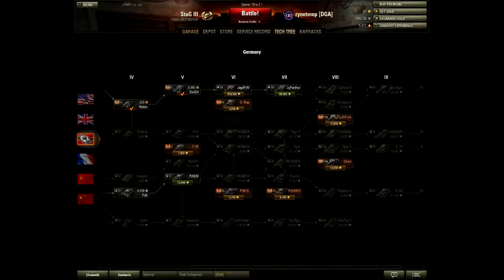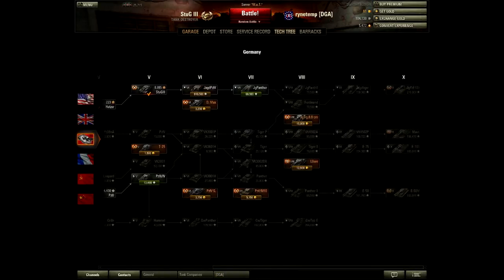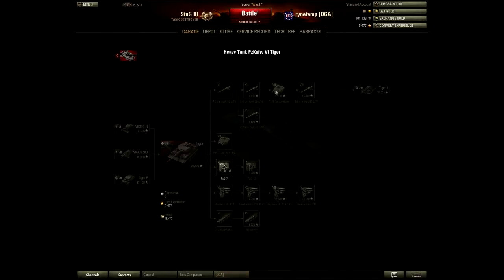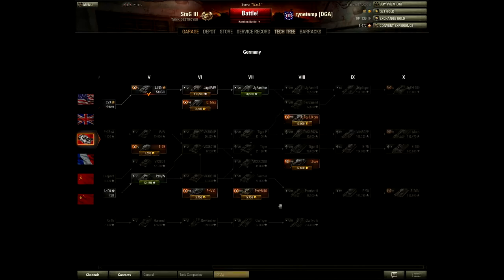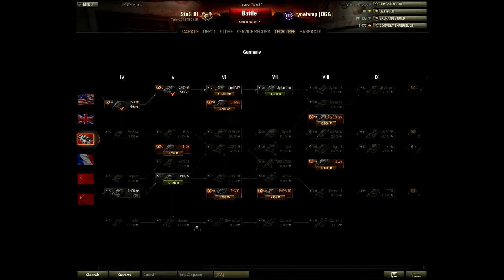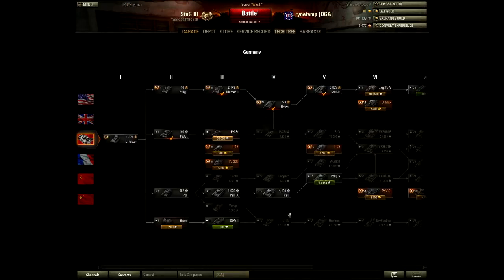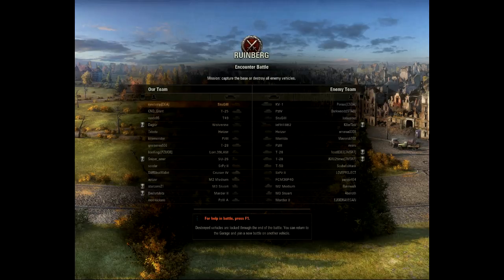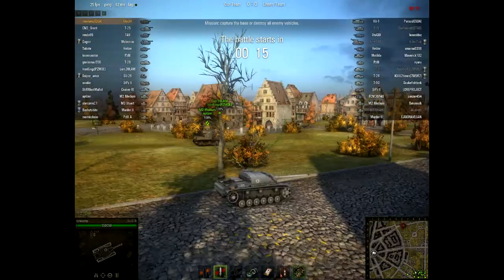World of Tanks Sniping Tutorial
this is the first of my tutorials and in this, I will be teaching the concept of sniping